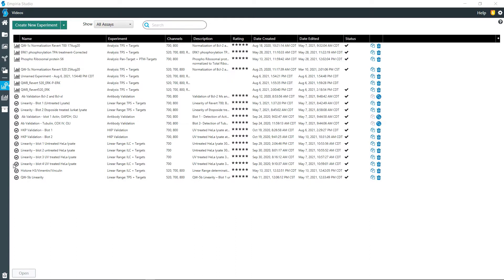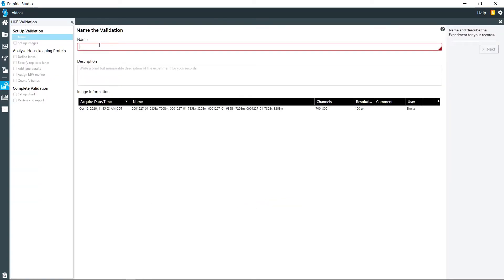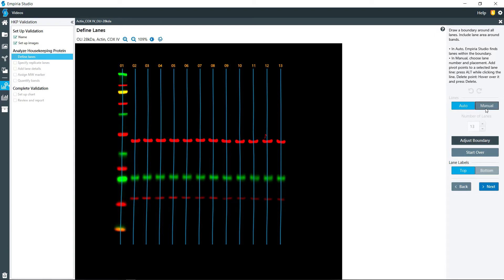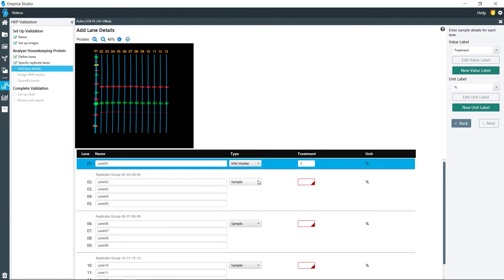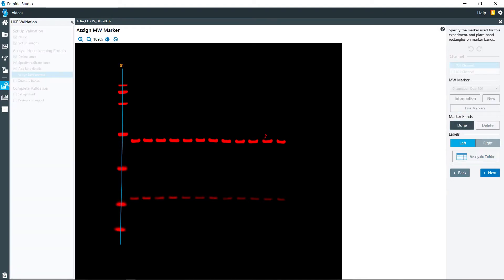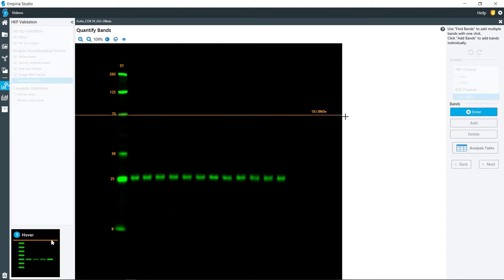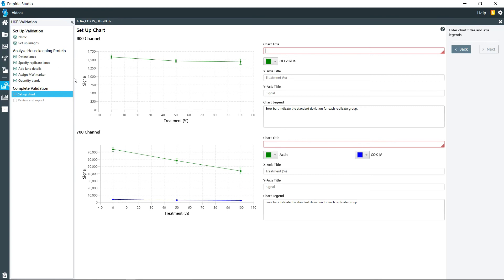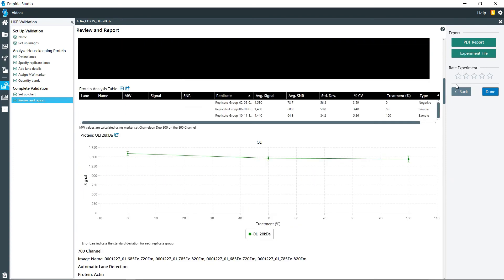Empiria Studio Software® 2.0: Housekeeping Protein Validation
In this tutorial, Todd walks through the housekeeping protein validation workflow in Empiria Studio® Software.